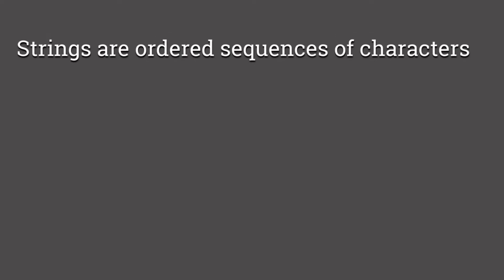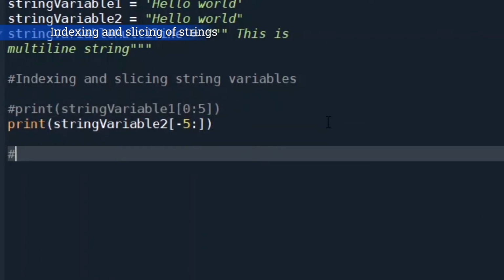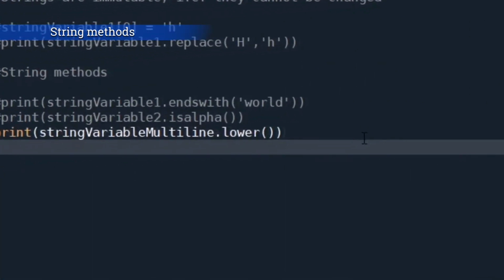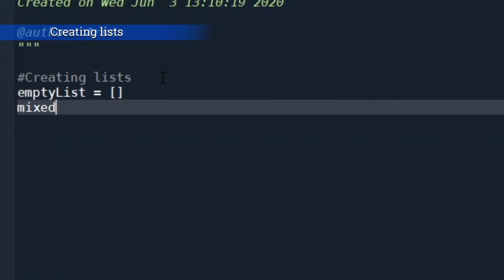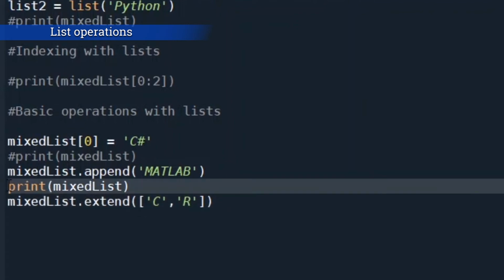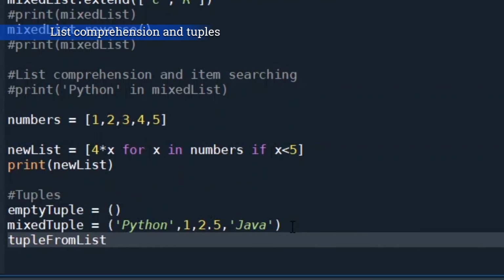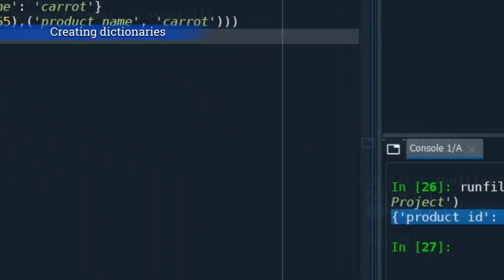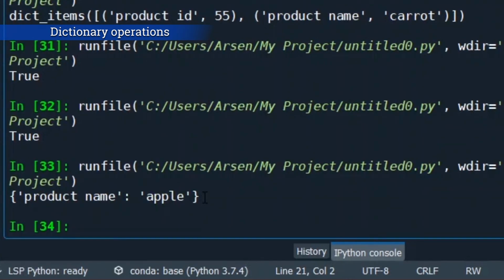Python for Beginners. Strings, Lists, Tuples, Dictionaries. Learn Python easy and fast.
If you are not from programming world and want to gain skills in Python, then this course is the right first step for you. I am an economist with 13+ years of experience in banking and foundation. I use Python, R, Java and Kotlin for performing my daily tasks at my current workplace. Python has made huge increase in my productivity: from several days for a single task used to be done by spreadsheets to several minutes using Python and SQL.

This lecture is about sequences in Python: strings, lists, tuples, dictionaries.
Hope you will enjoy the course...